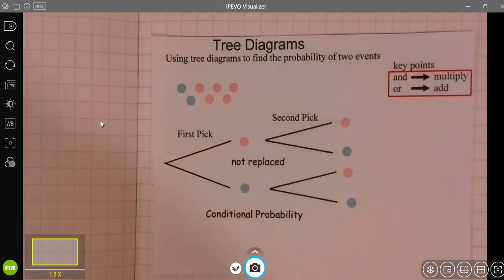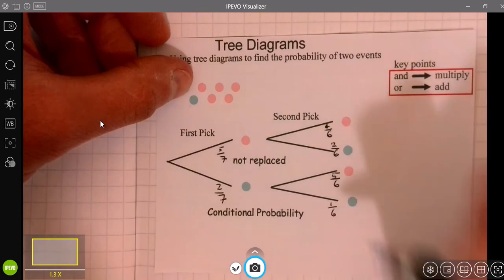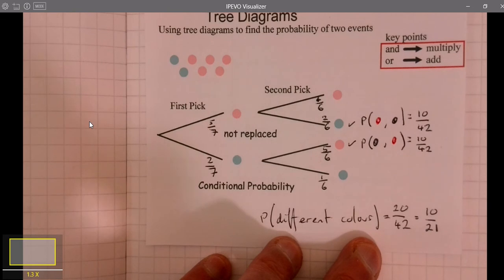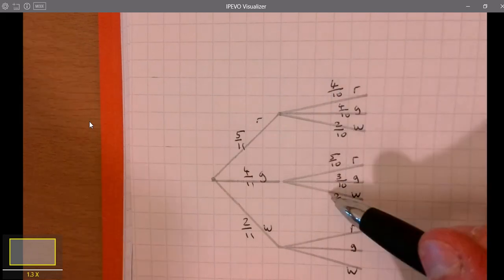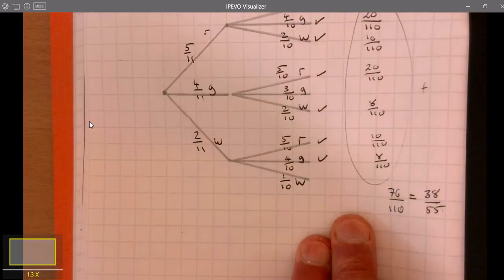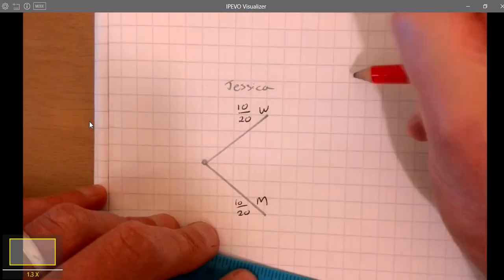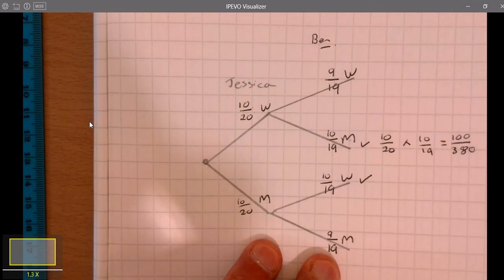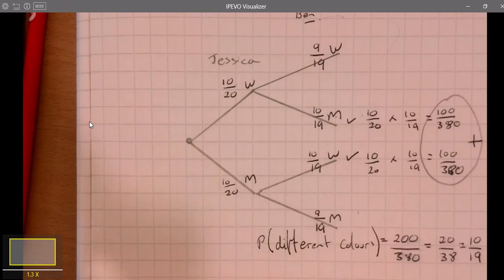Tree diagrams conditional probability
Using tree diagrams for conditional probability.